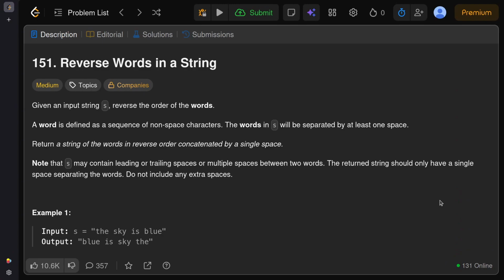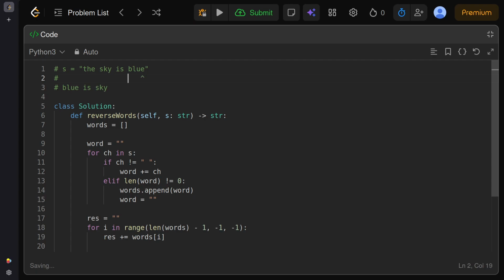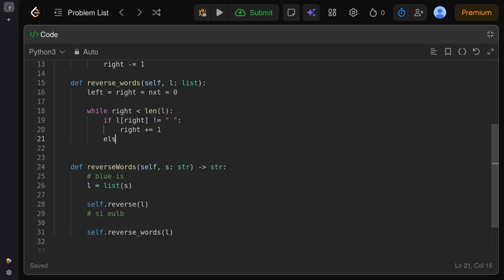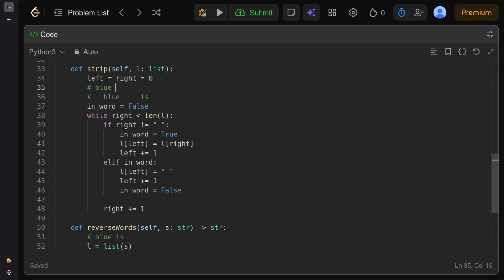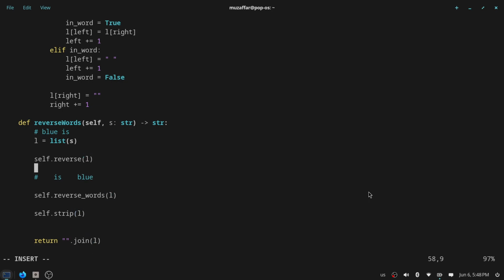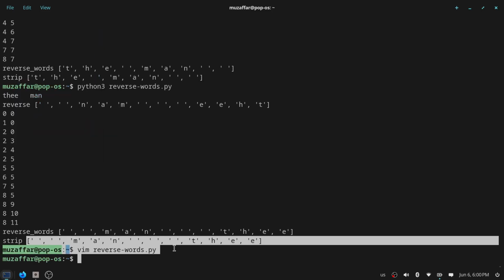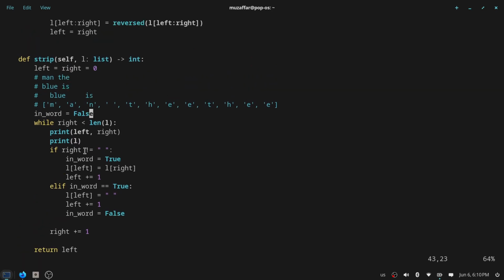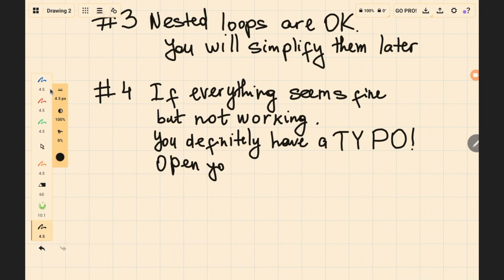151. Reverse Words in a String